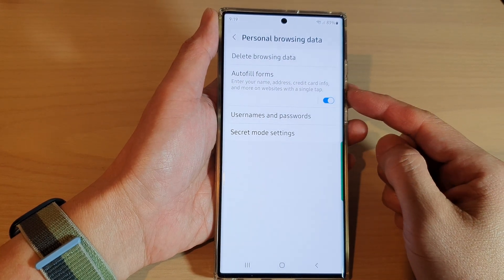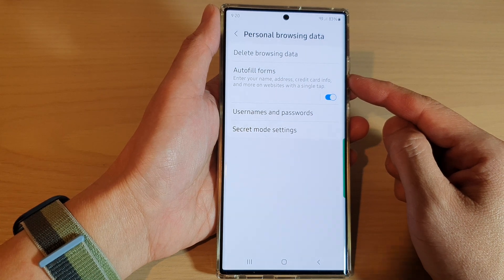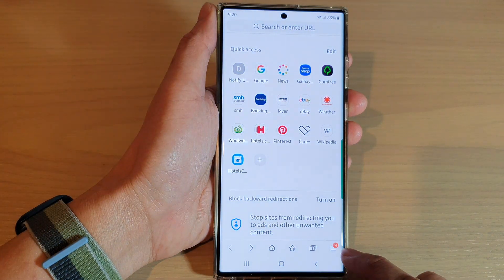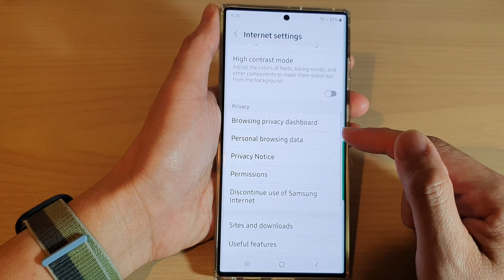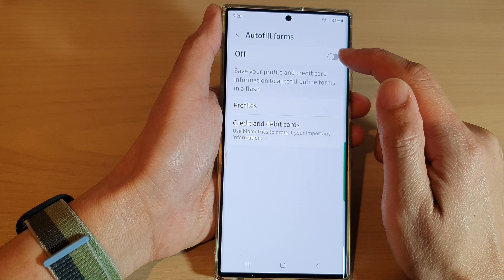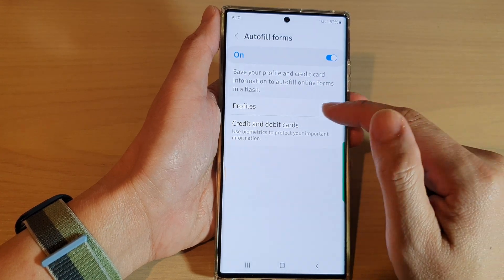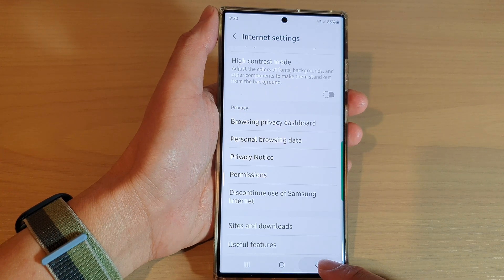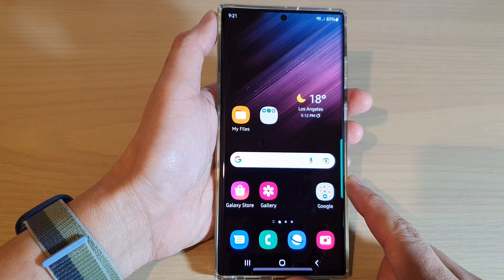Galaxy S22/S22+/Ultra: How to Enable/Disable Samsung Internet Autofill Forms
Learn how you can enable/disable Samsung Internet Autofill Forms on the Galaxy S22/S22+/S22 Ultra.